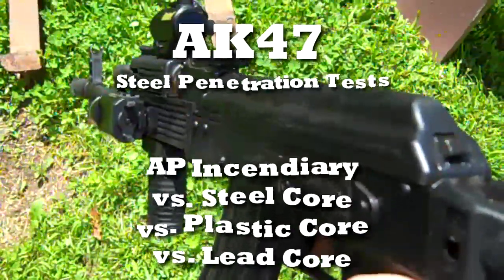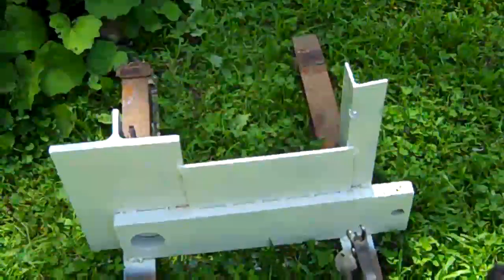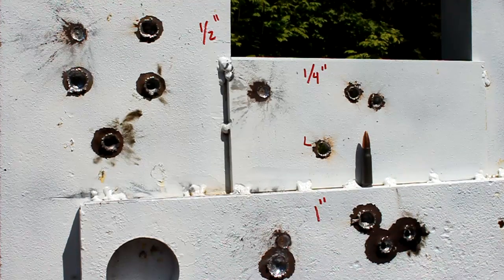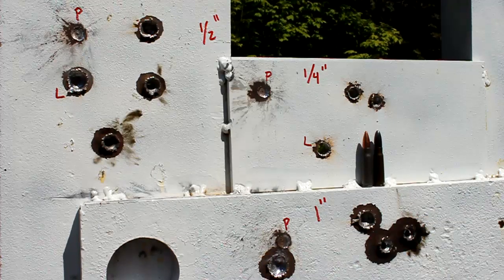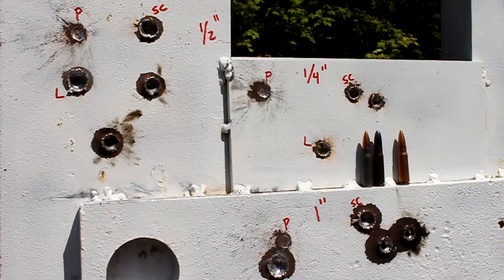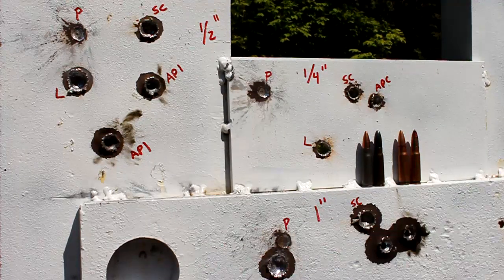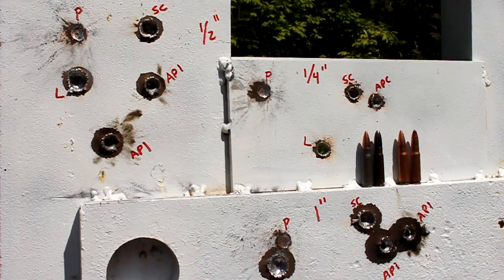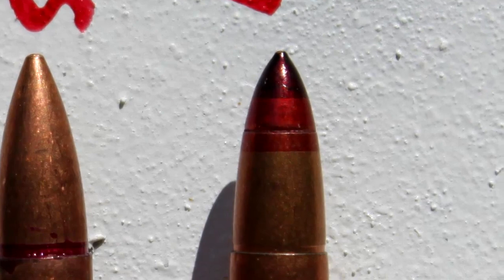AK47 Armor Piercing -VS- Steel Core 7.62x39 Incendiary Chinese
Comparing four types of 7.62x39 ammo against thick steel targets.  Standard FMJ lead core, german plastic core, chinese steel core, and chinese API Armor Piercing Incendiary rounds.  First we shoot then we analyze the results.  This ammunition is legal, confirmed with state authorities.  The API is chinese black over red tip with a two part jacket and was from ozarksurplus.com.  This was shot from a Romanian WASR-10 AK.  AK, AK47, AK74, and Russian Kaloshnikov rifles typically use the 7.62x39 cartridge.  API projectiles like this have a hardened steel penetrating core, most likely tungsten or molybdenum that is harder than most steel and armor, hence it's penetrating abilities.